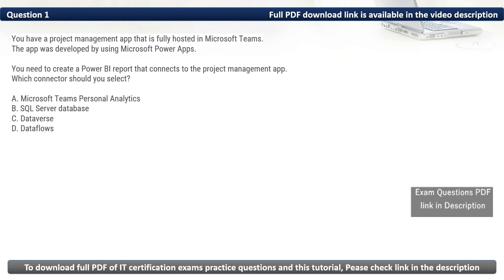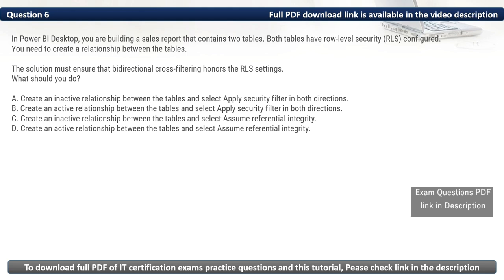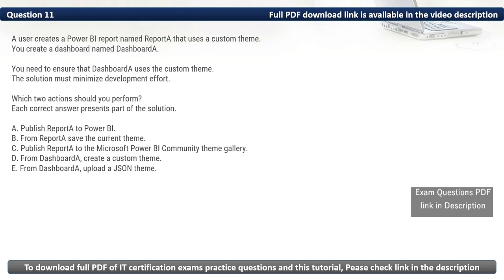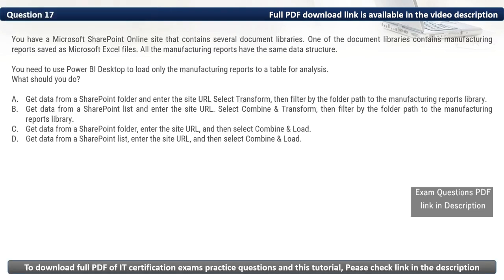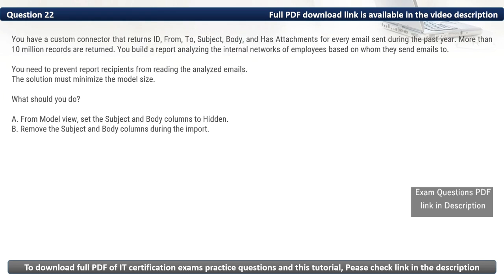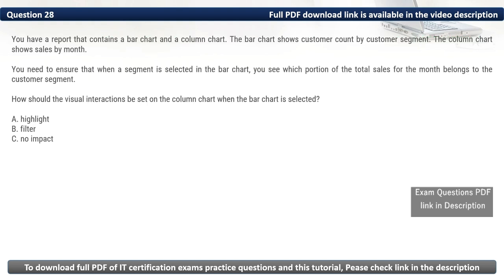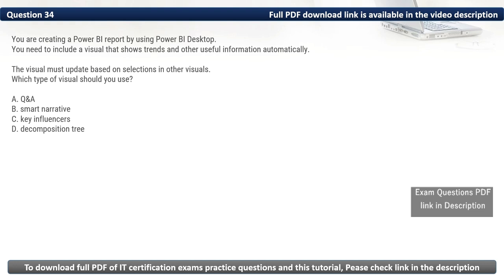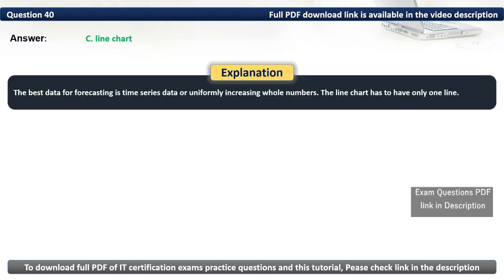🚀 Cracked PL-300 Exam in Just 4 Hours! | Microsoft Power BI Data Analyst |Complete Guide + Free PDF